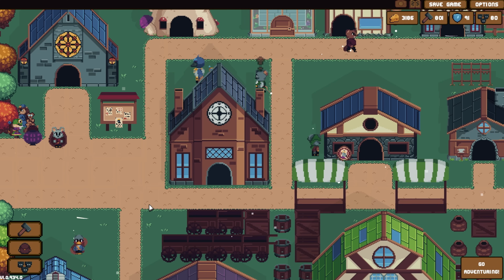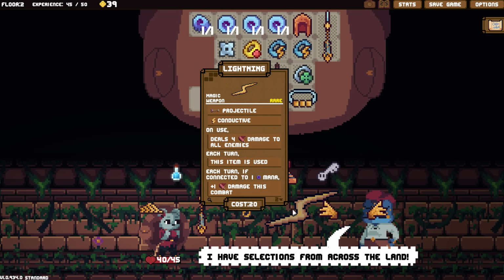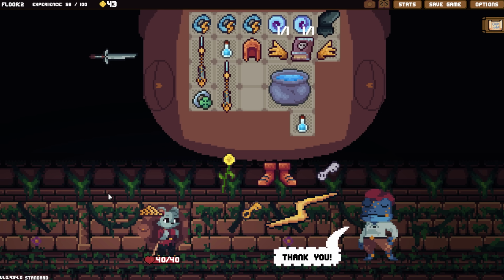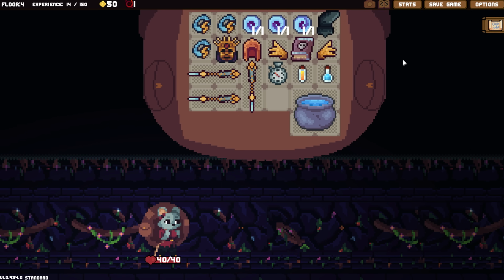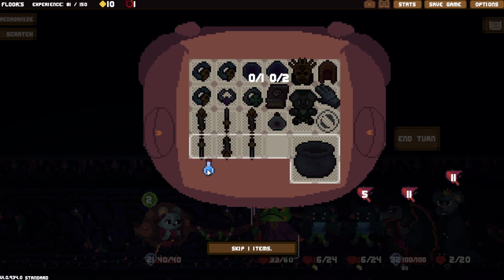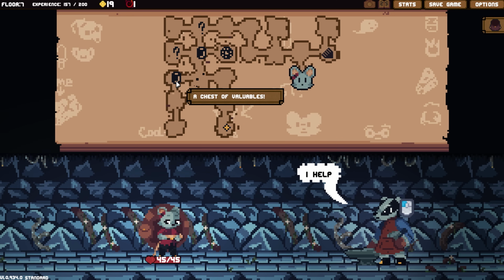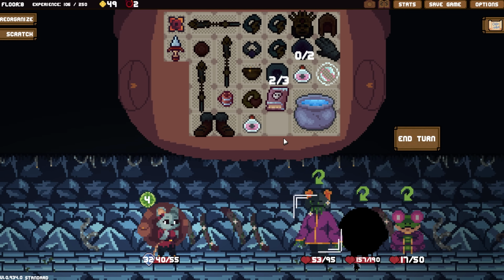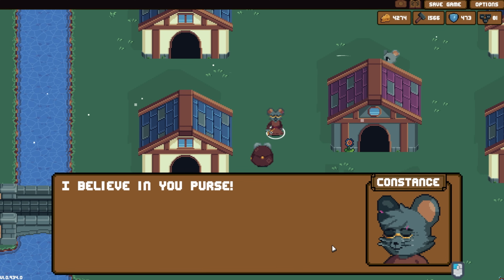NEW area and SUPERCHARDGED build in Backpack Hero!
Purse continues her amazing adventure to find her missing mother and rebuild her home town using a magical backpack, her wit AND some friends!

Chapters:
0:00 - 50:56 The Bramble
50:56 - 1:23:23 Enchanted Swamp
1:23:23 - 1:57:53 Frozen Heart
1:57:53 - 2:02:04 ?
2:02:04 - 2:05:04 Haversack Hill

Backpack Hero is a twist on your standard deck-building roguelike. It isn't just about what you carry, but how you organize the items within your bag!

Placement has a huge impact on your items – find the right spot in your backpack to increase their power! Explore ancient dungeons, caves, swamps, and more! Meet colorful friends and fight deadly foes! Don't get lost!